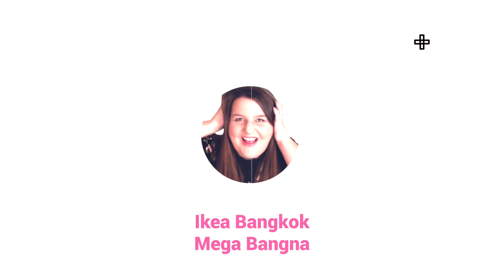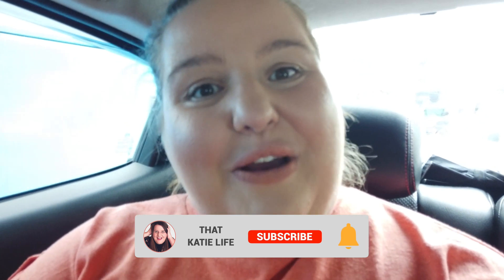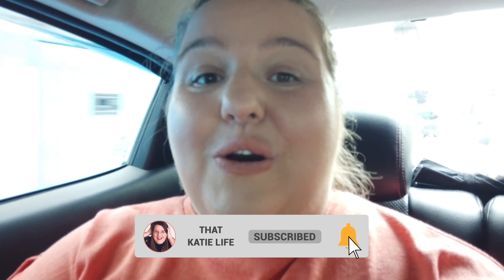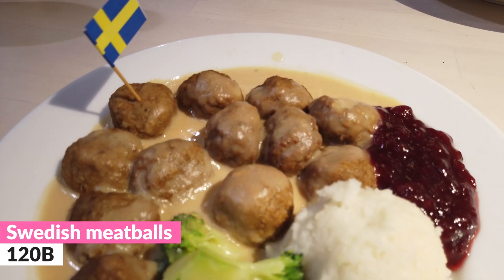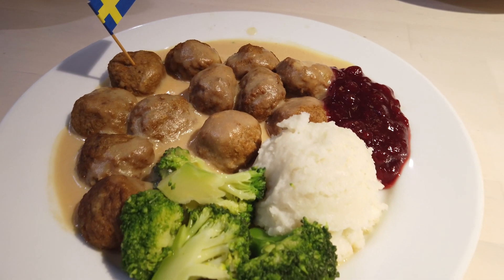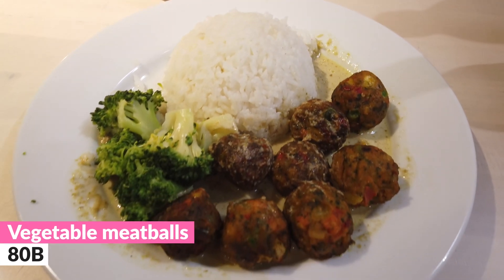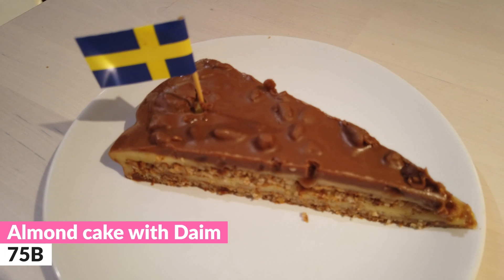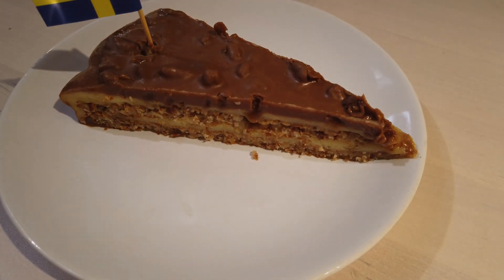IKEA Bangkok, Thailand - Ikea food INCLUDING Swedish and Thai meatballs!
Today we head to the IKEA Bangkok Thailand store - in Mega Bangna Shopping Mall. We try the Ikea food, of course, that includes the traditional Ikea Swedish meatballs but we also tried a Thai meatball version!

If you are looking where to eat in Bangkok - make sure to check out the Best Beef Sukhumvit Bangkok restaurant!

We use this camera (with this lens) and this drone to film our Vlogs!

Small Camera
We edit on this
Using this